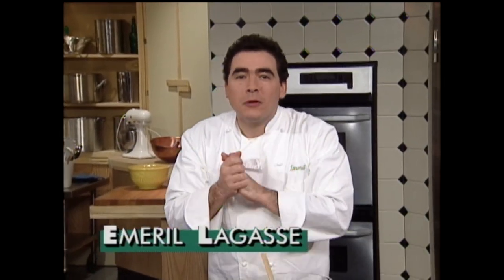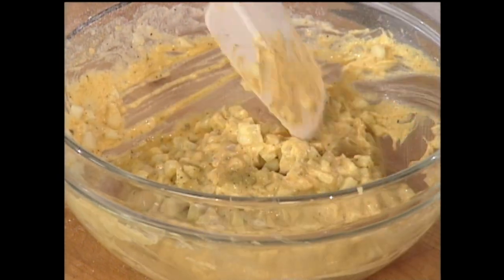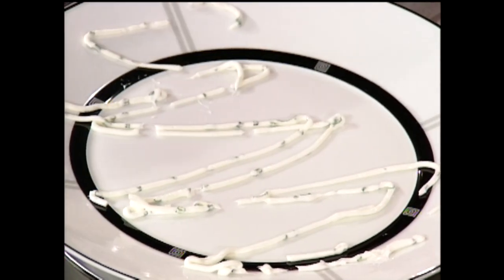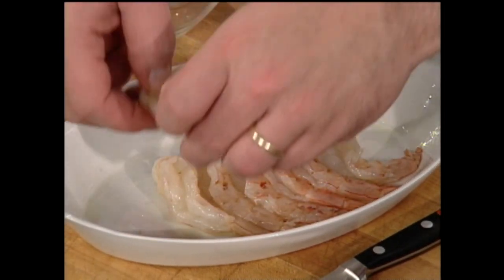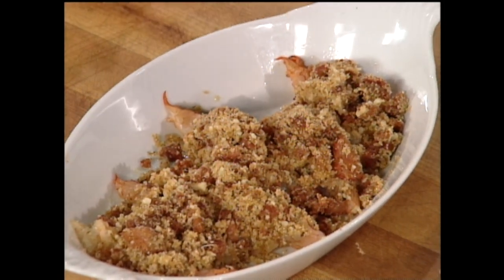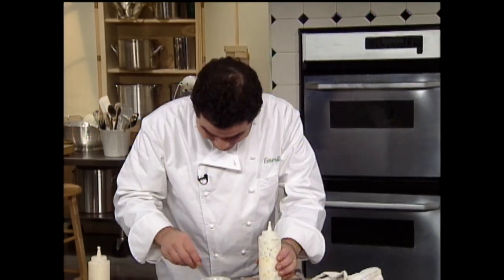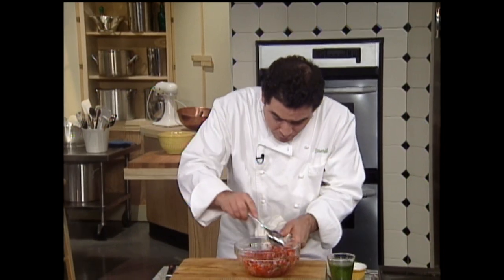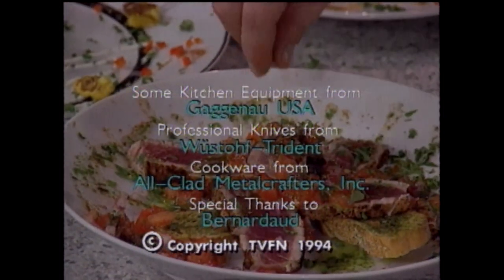Essence of Emeril S1E78 - Starters at Emeril's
Corn Cakes, Scallops with Andouille Crust Gratin.